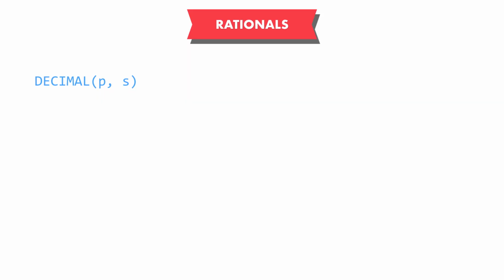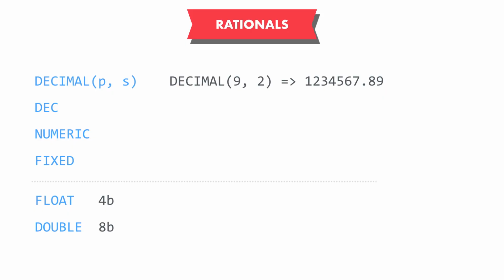98 Fixed point and Floating point Types